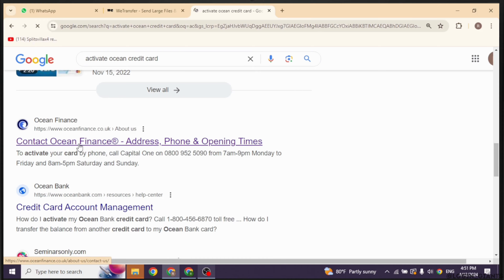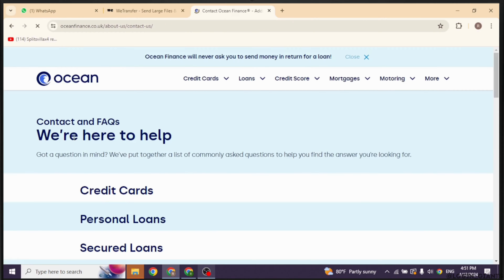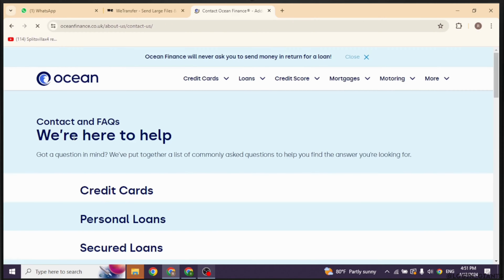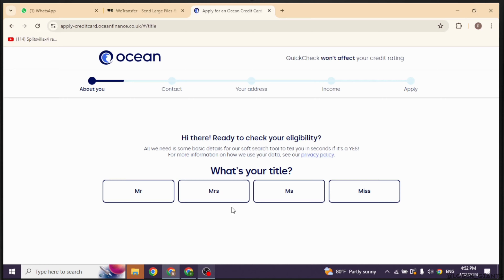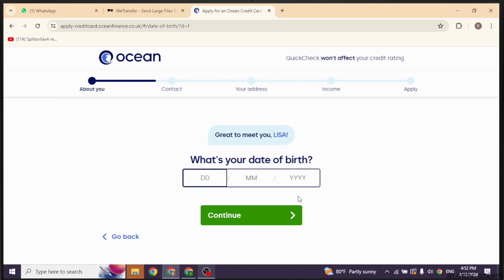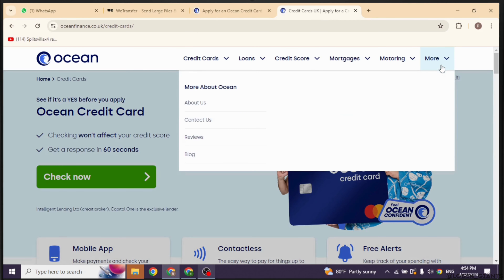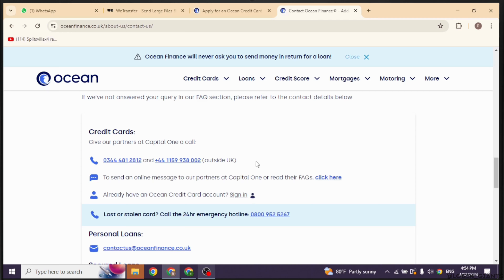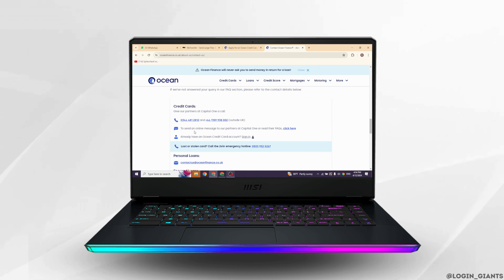How to Activate Ocean Credit Card Online (Complete Guide)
Activating your Ocean credit card online is a simple and convenient process. This complete guide provides step-by-step instructions to help you activate your Ocean credit card quickly and securely from the comfort of your home.

In this guide:
0:00 - Introduction
0:05 - How to Activate Ocean Credit Card Online (Complete Guide)

Learn how to activate your Ocean credit card online with ease. The guide covers accessing the Ocean credit card activation portal through your web browser and navigating to the activation page. It provides instructions on entering the required card information, such as the card number, expiration date, and security code. Additionally, you'll find tips on verifying your identity and setting up security features for your card during the activation process. By following these simple steps, you can activate your Ocean credit card and start using it for purchases and transactions right away.

Activate your Ocean credit card online hassle-free using this complete guide!